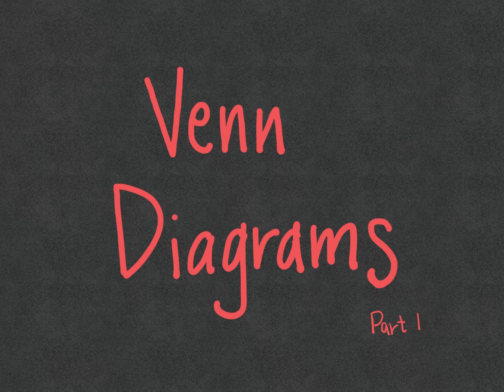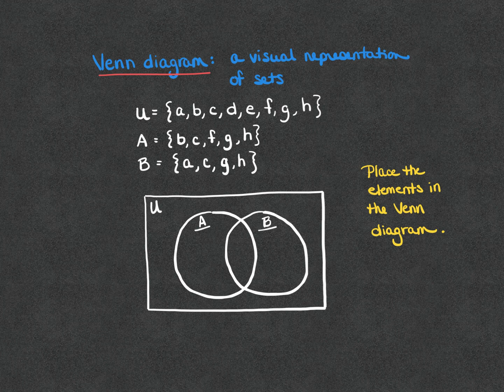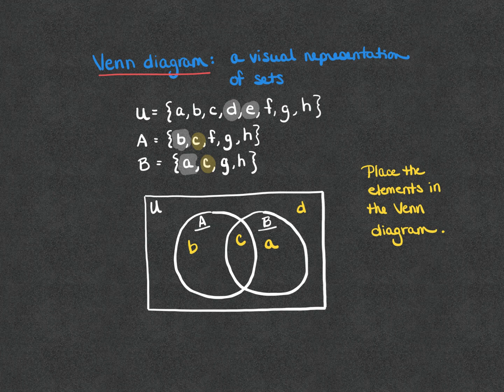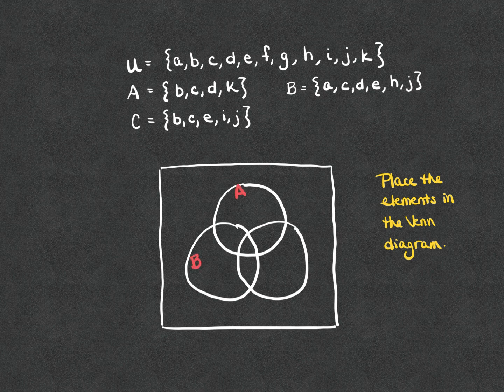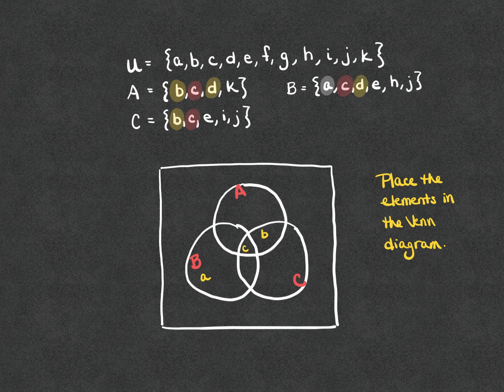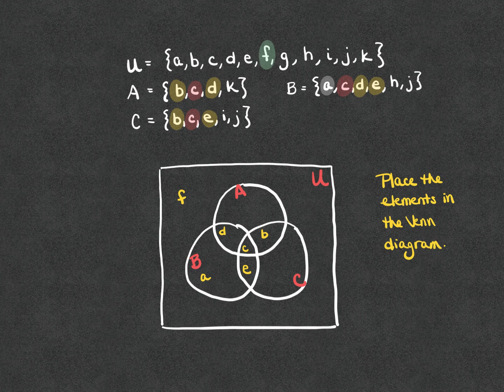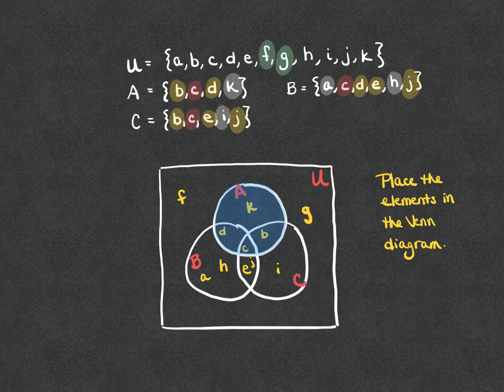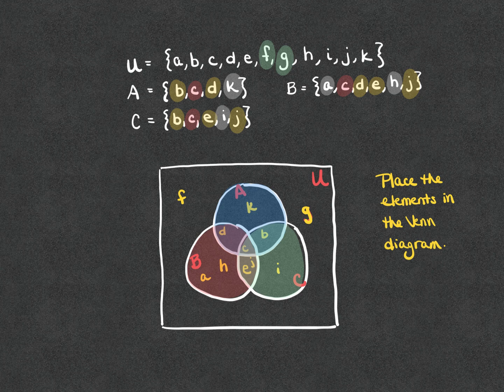Venn Diagrams Part 1